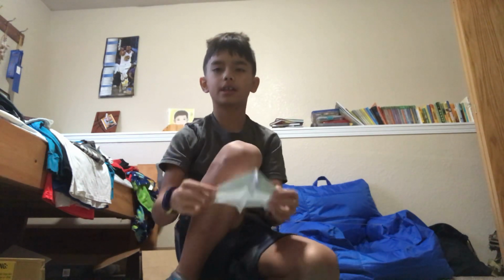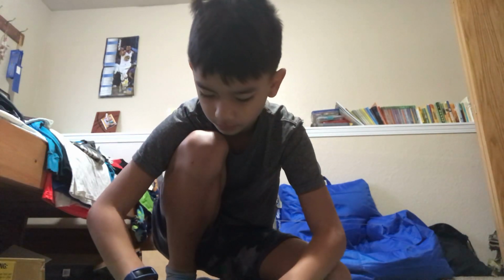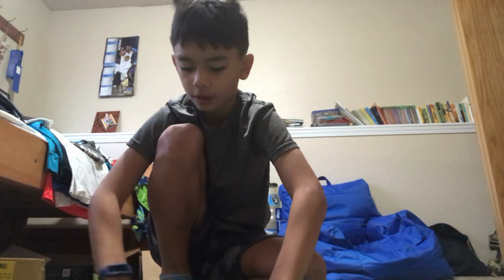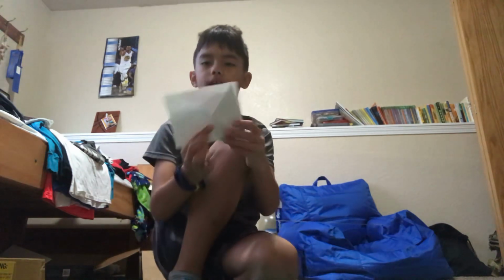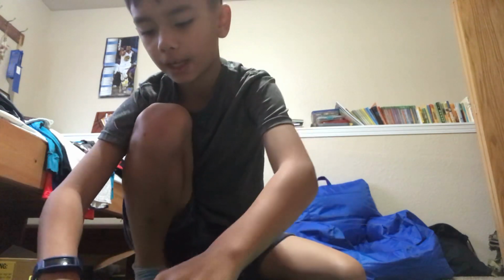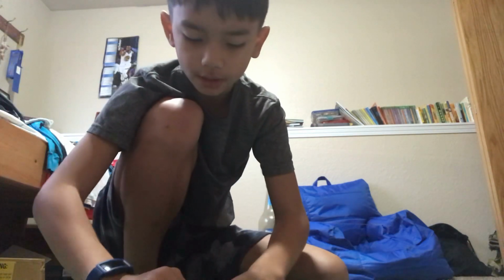How to make a really really good paper airplane glider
Owen makes it really really good paper airplane glider